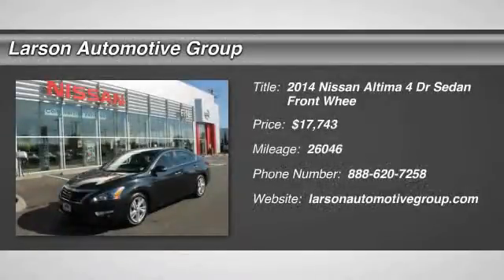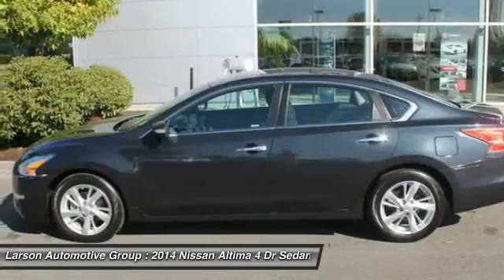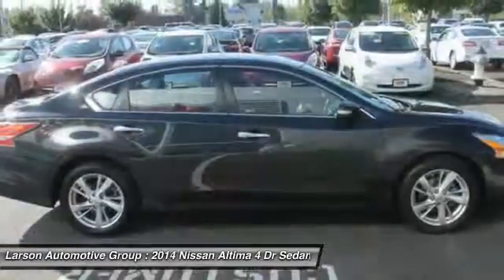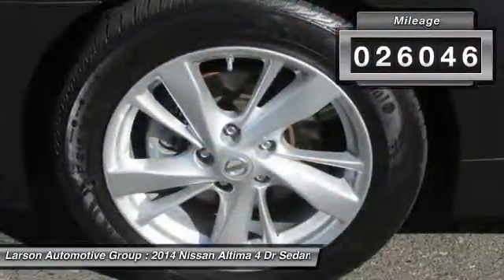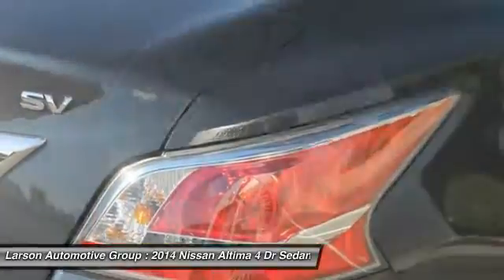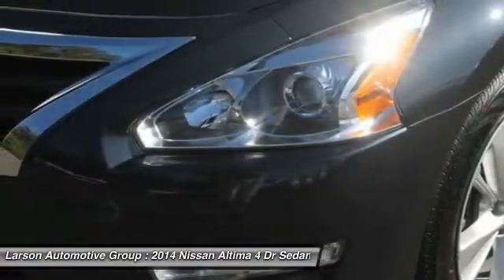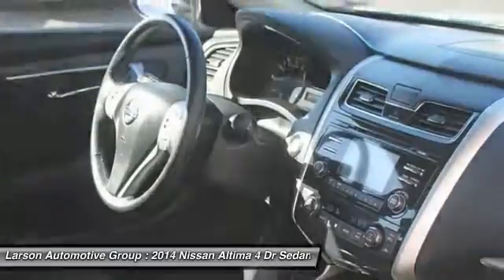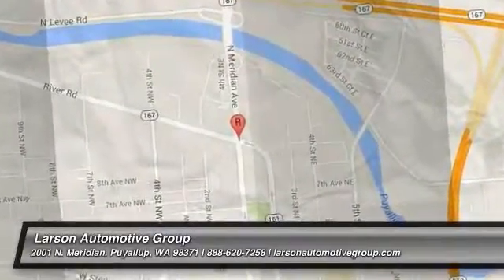2014 Nissan Altima Puyallup WA N1595A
2014 Nissan Altima 2.5 SV

2001 N. Meridian

Altima 2.5 SV, 4D Sedan, and CVT with Xtronic. Less stops at the pump. Estimated 38 MPG! Your quest for a gently used car is over. This fantastic-looking 2014 Nissan Altima has only had one previous owner, with a great track record and a long life ahead of it. Take some of the worry out of buying an used vehicle with this one-owner creampuff. Only at Nissan of Fife!!